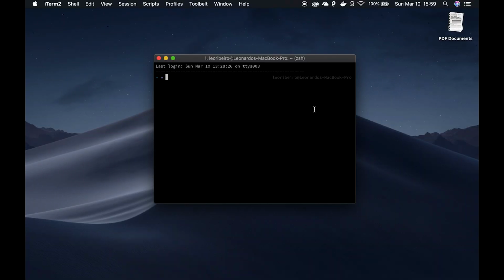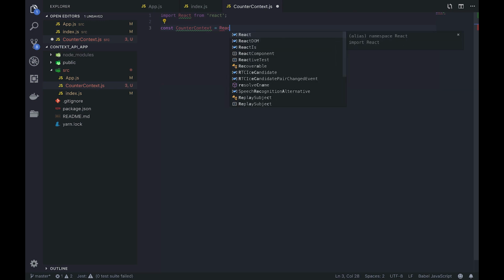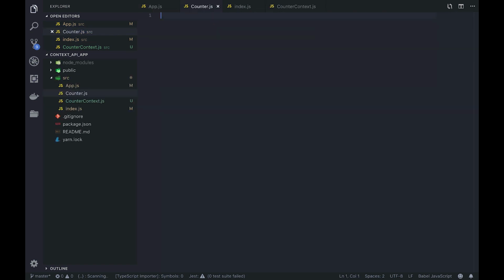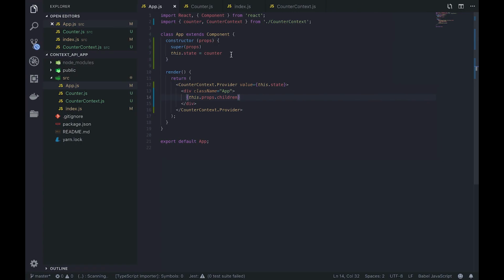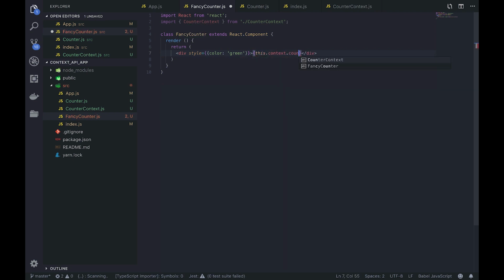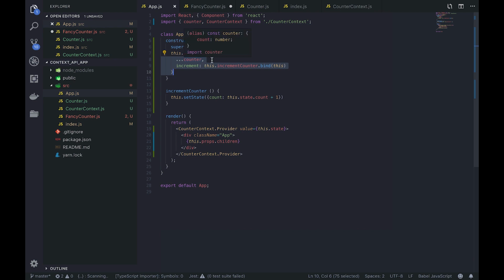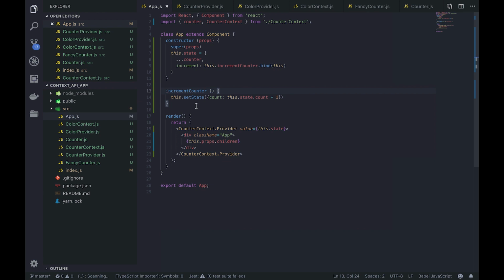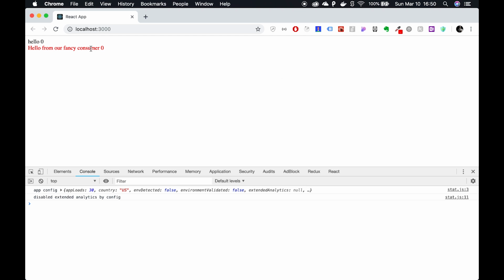React - Context API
As I've promised to my followers on instagram, here's the first video in the series context - hook (next will be about react hooks).

By doing that you'll be able to give me feedback and your opinion on next videos that will come out.